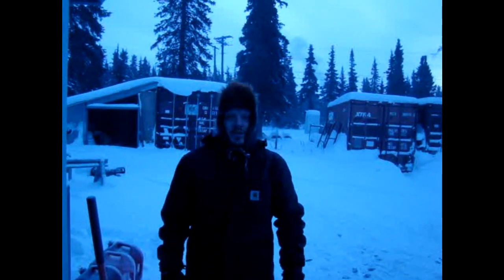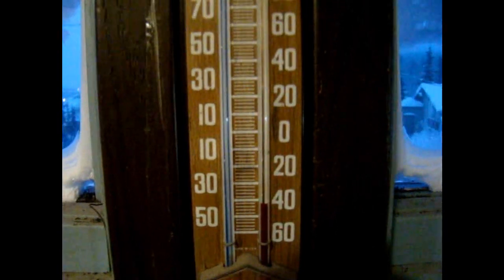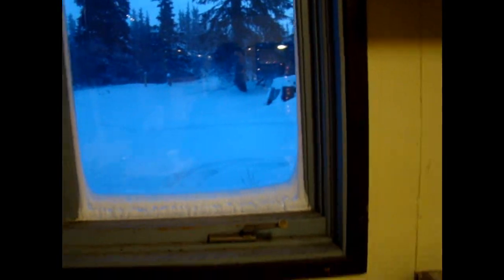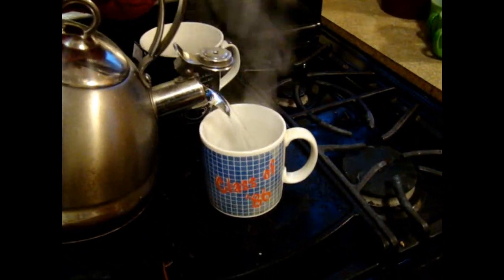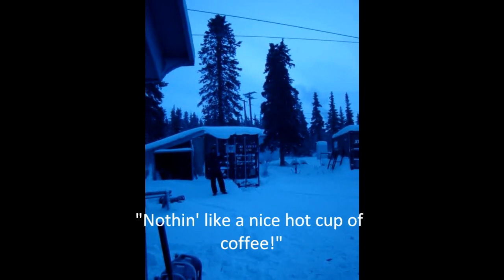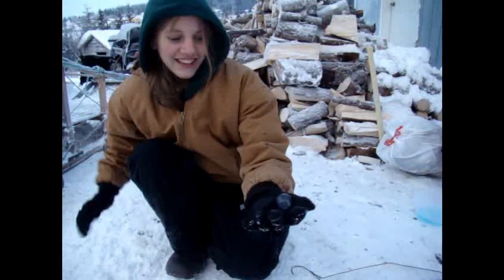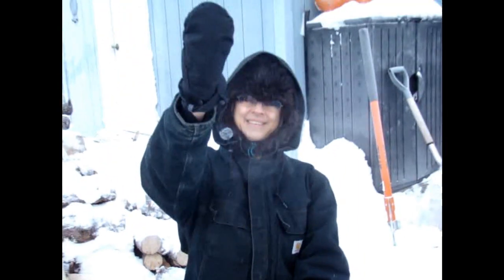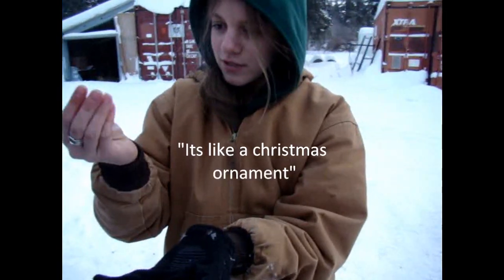Winter Fun 2012-2.wmv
What happens when you throw boiling water into the air at -42 below zero? can a soap bubble really freeze so you can hold it? watch and find out!